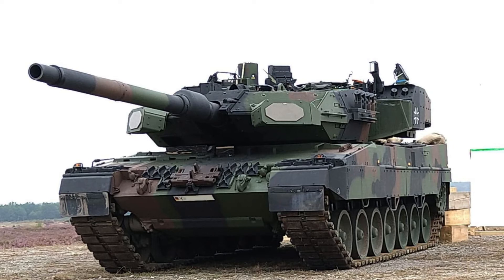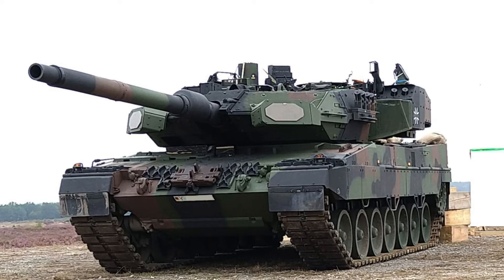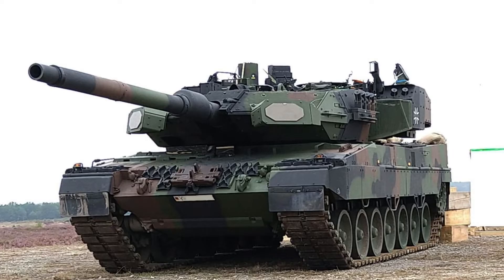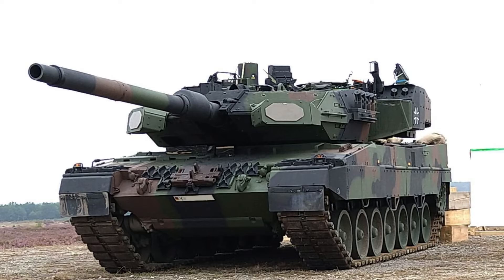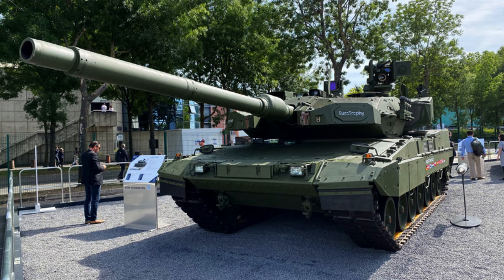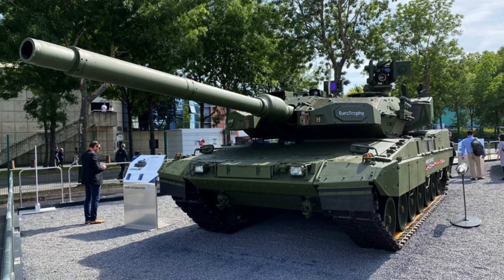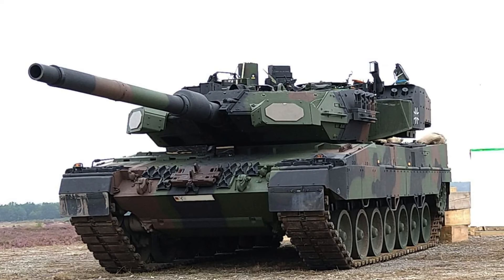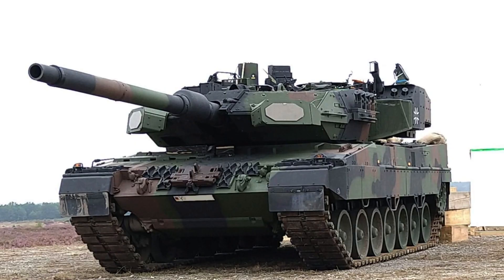Leopard 2A8 Main Battle Tank (Germany)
This educational video provides a comprehensive overview of the Leopard 2A8, a main battle tank (MBT). It explores the vehicle's features, capabilities, and historical significance. The video covers the vehicle's origins, development, purpose, and role on the battlefield. It discusses the Leopard 2A8's mobility, protection, firepower, and communication systems. Archival footage and real-life examples showcase the vehicle in action, highlighting its effectiveness and versatility. The video aims to expand viewers' knowledge and appreciation of this iconic MBT while emphasizing that it is for educational purposes only and does not endorse any specific military or political agenda.